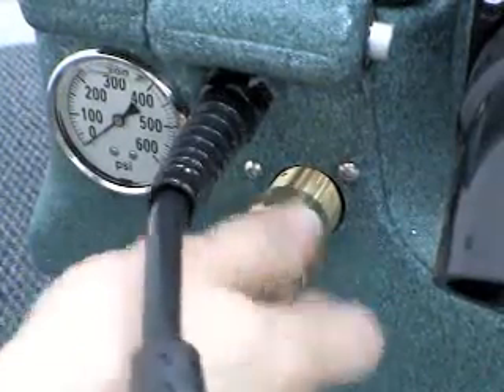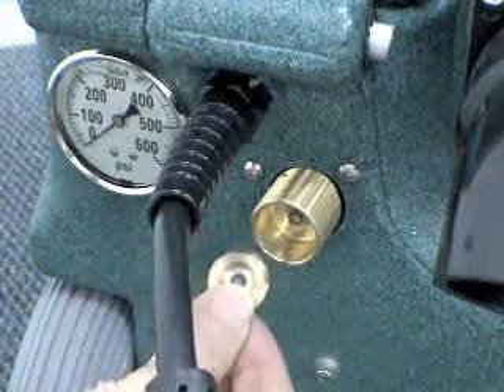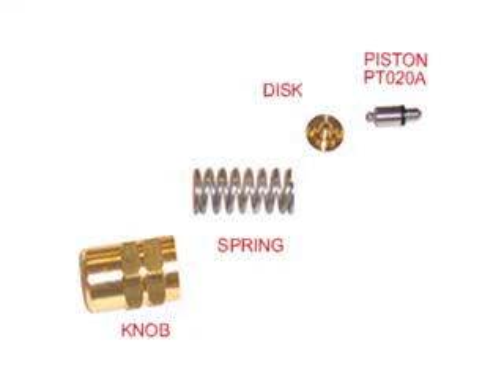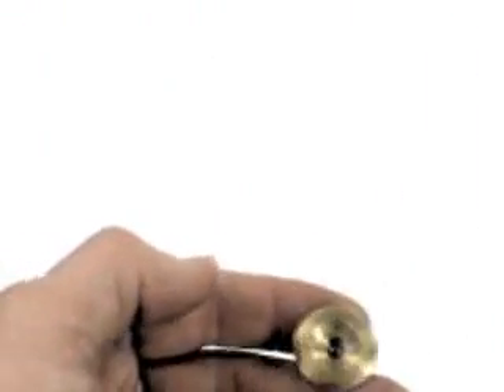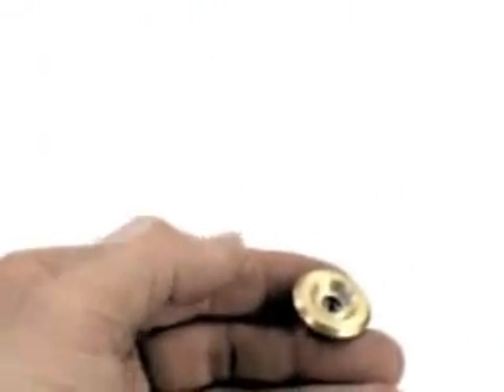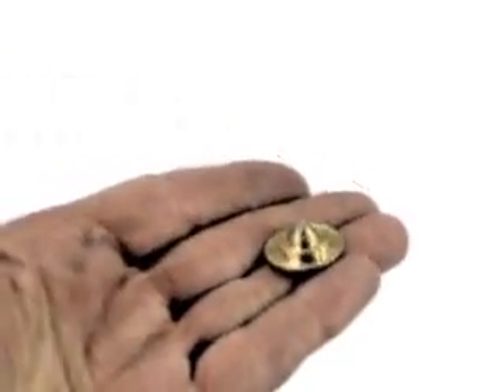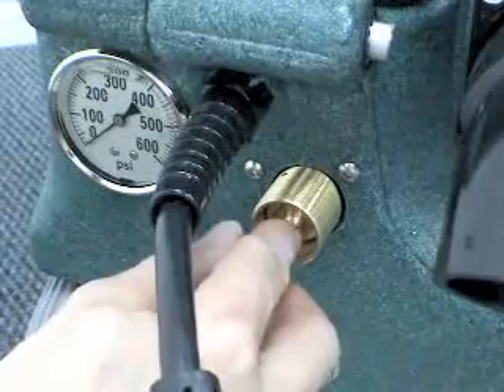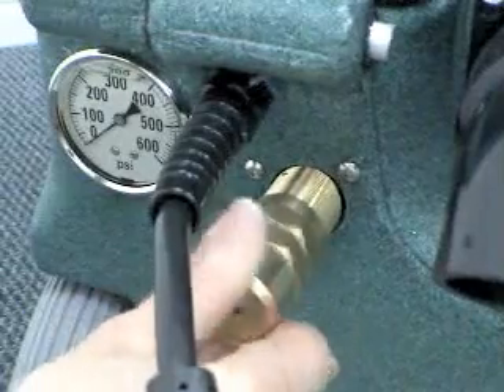How to repair and rebuild pressure regulator on 500 psi carpet cleaning machines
pressure regulator repair for pumptec pumps that are installed in mytee products speeders, edic galaxy extractors, hydrofoce olimpus carpet cleaning machines